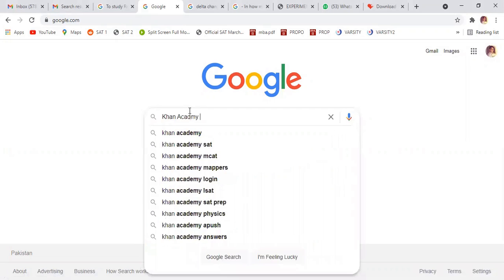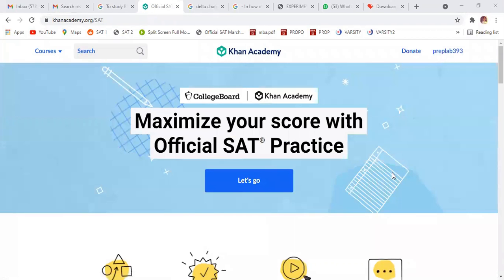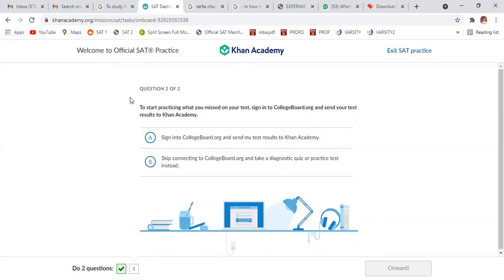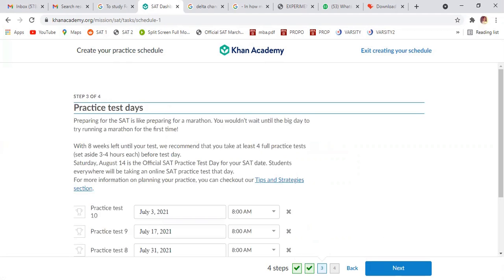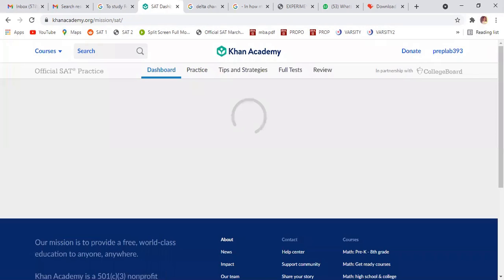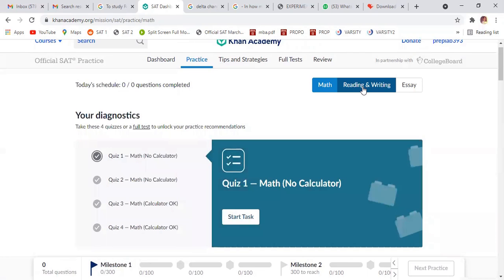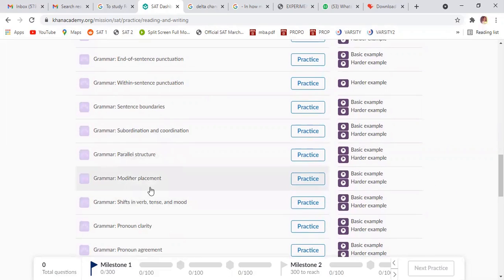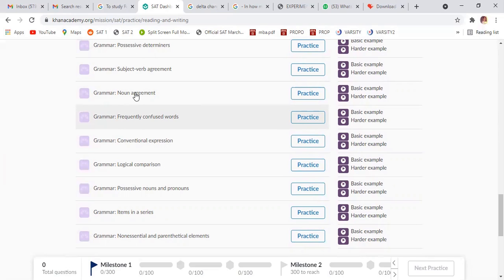FREE- SAT Preparation: How to Make Khan Academy official Account for SAT Preparation - SAT - IBA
Khan Academy is official partner of SAT College board where students can prepare free for SAT Preparation.